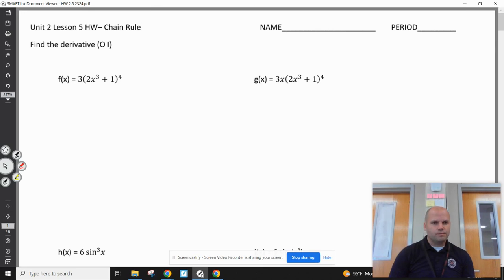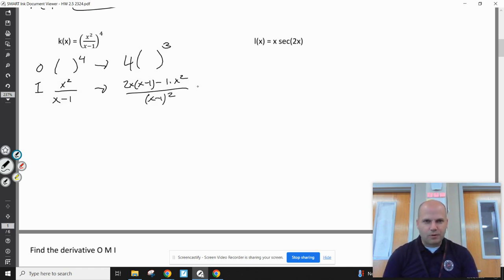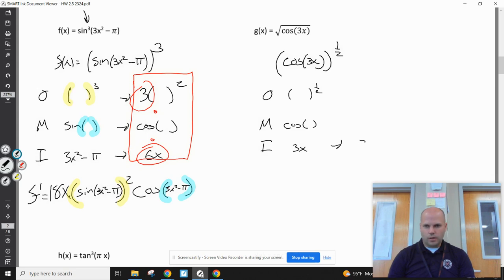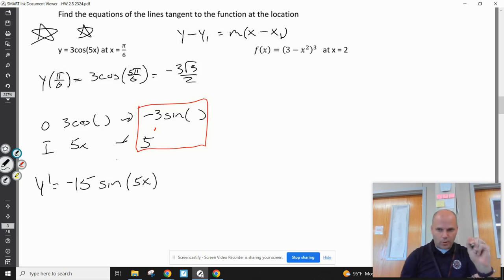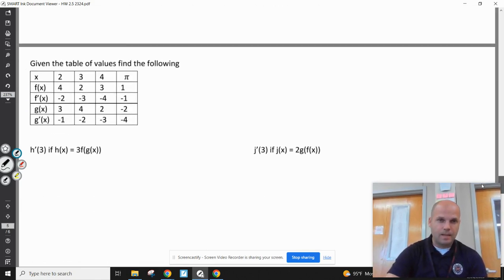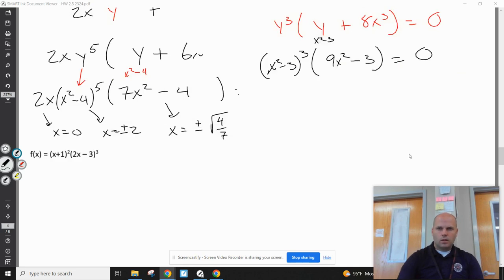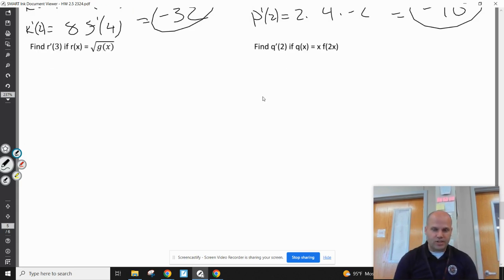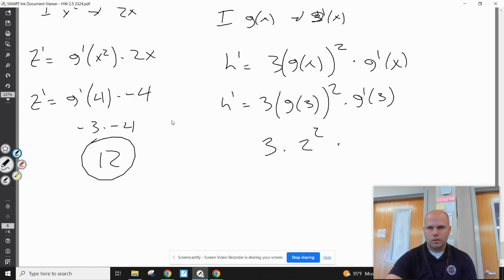HW 2.5 ans